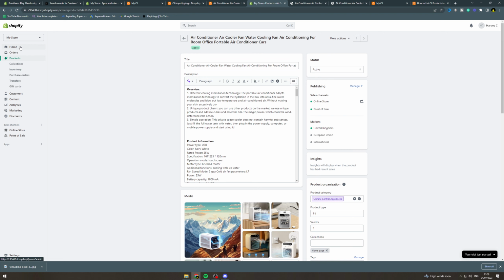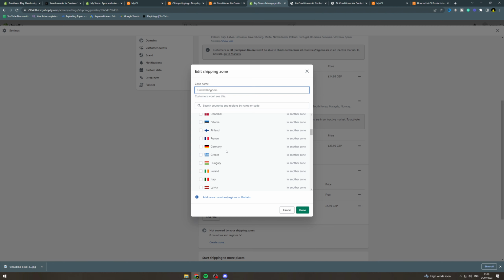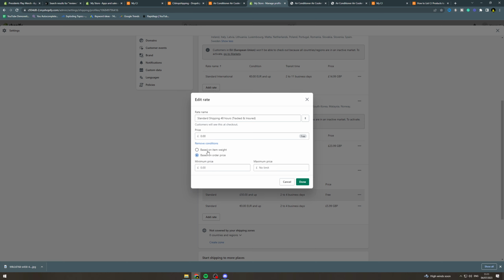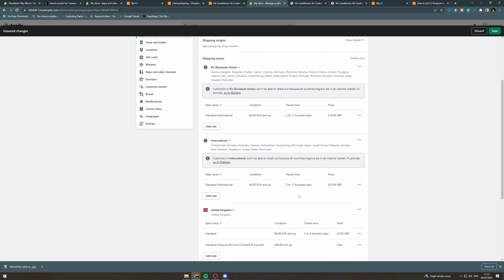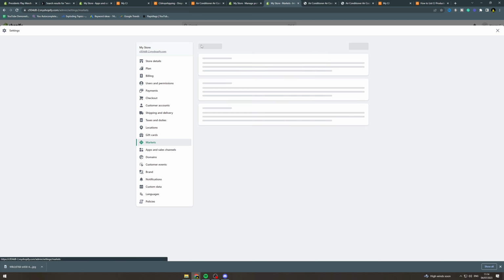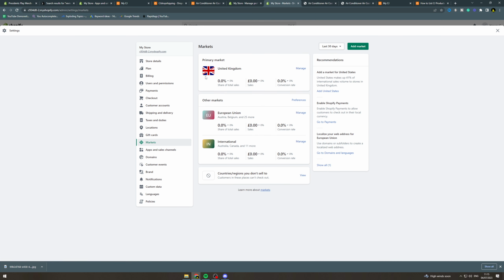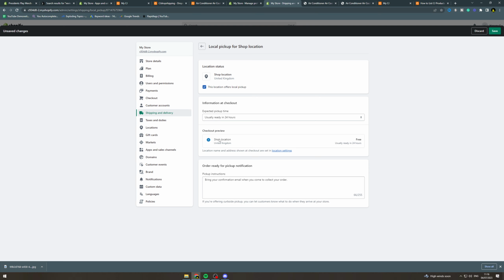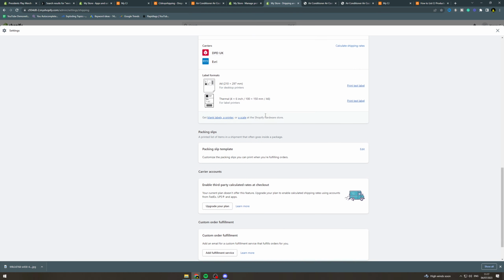How To Add Shipping Rates On Shopify ()